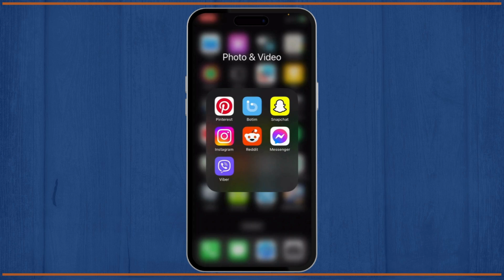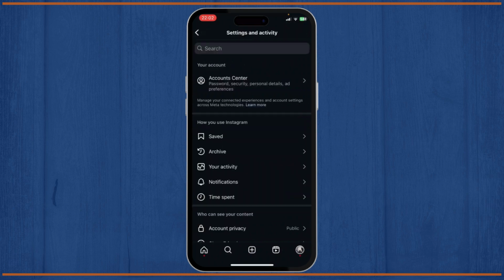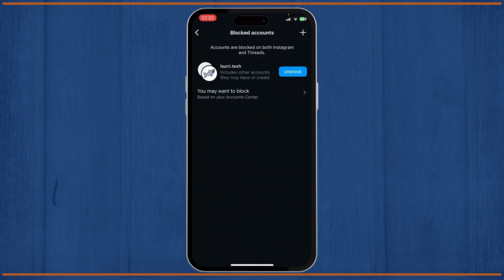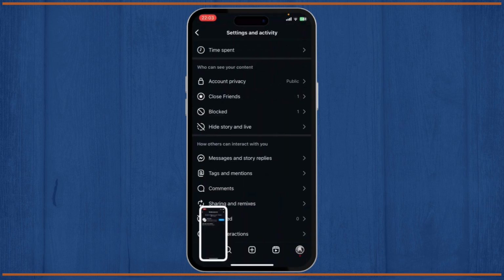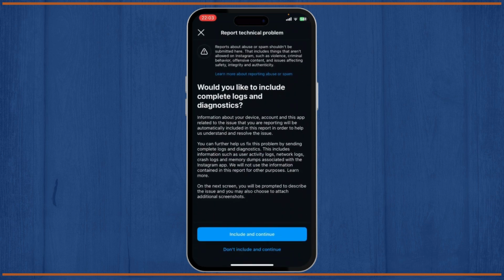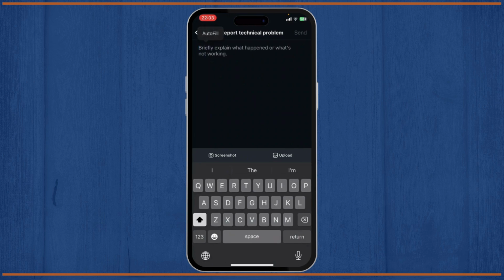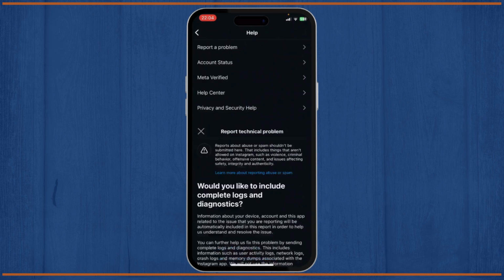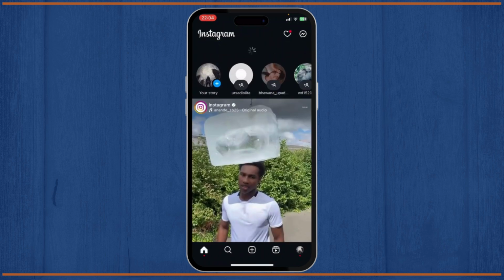How To Delete Instagram Block List Without Unblock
Learn how to delete your Instagram block list without having to unblock users in this comprehensive tutorial. Whether you're looking to clean up your Instagram account or manage your block list more efficiently, this step-by-step guide will show you how to delete your Instagram block list with ease.

In this video, you'll discover how to delete the Instagram block list without unblocking users. We'll cover methods to manage and delete blocked users from your block list on Instagram, including tips for iPhone users.

Timestamps:
0:00 Introduction
0:20 Step 1: Accessing Your Block List
0:45 Step 2: Deleting the Block List
1:15 Step 3: Verifying Deletion